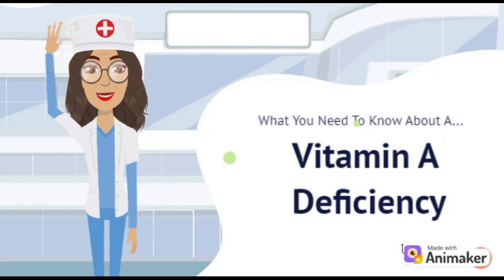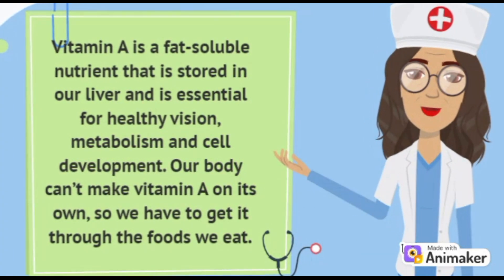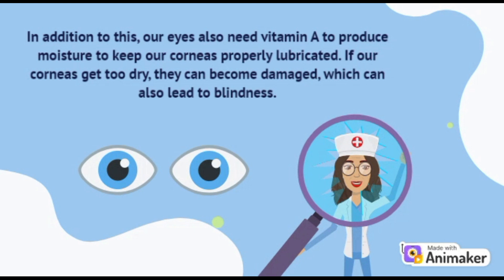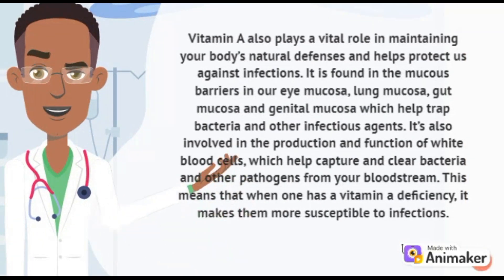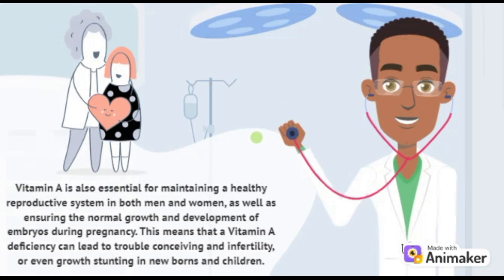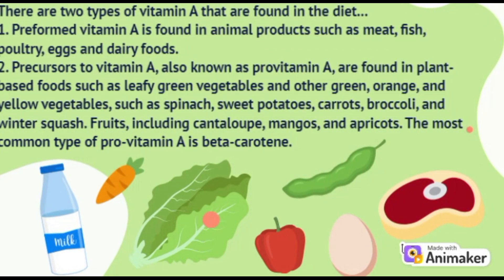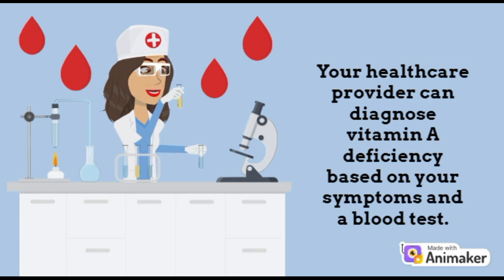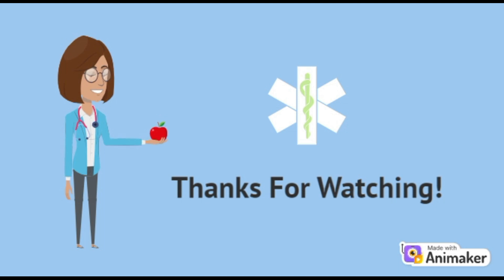Are You Missing THIS Vital Nutrient? Shocking Signs of Vitamin A Deficiency!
Are you unknowingly suffering from a Vitamin A deficiency? 😱 This essential nutrient plays a huge role in your eyesight, immune system, and skin health — but millions are missing it! In this video, we’ll break down the most common signs, how it affects your body, and what foods can help restore your Vitamin A levels naturally. Don’t ignore the red flags — your health could depend on it!